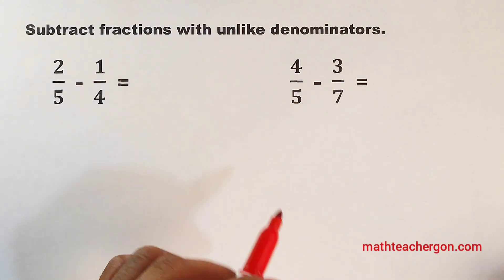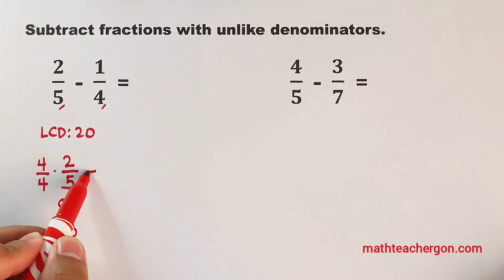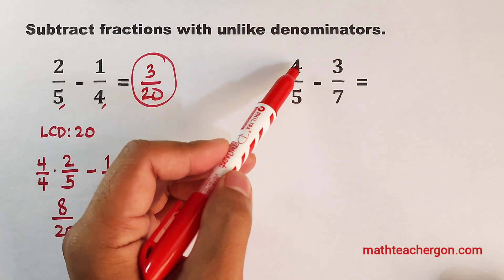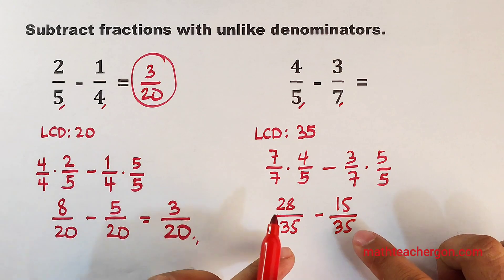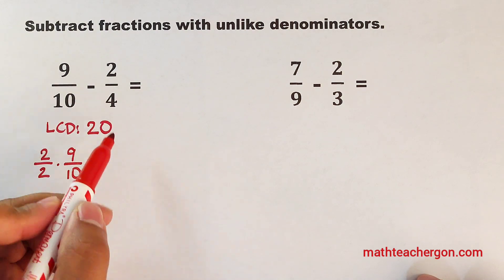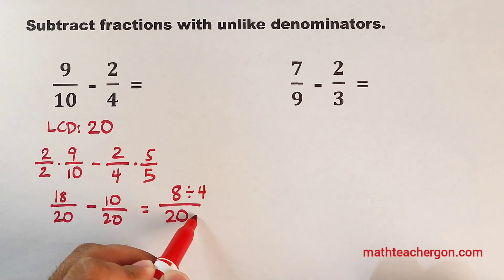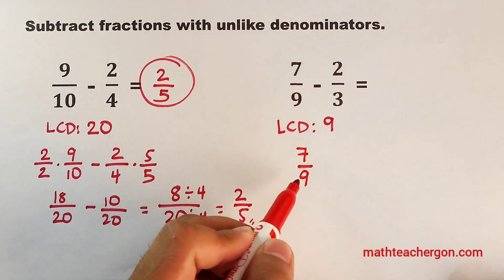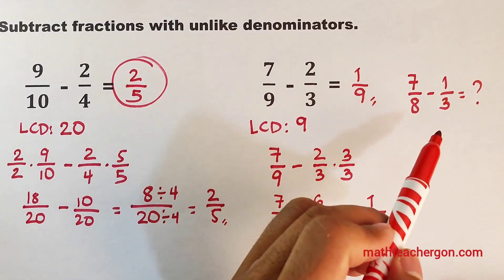Master Fraction Subtraction in 10 Minutes